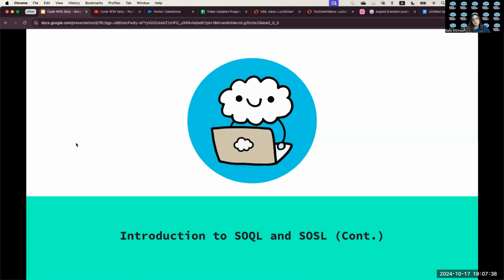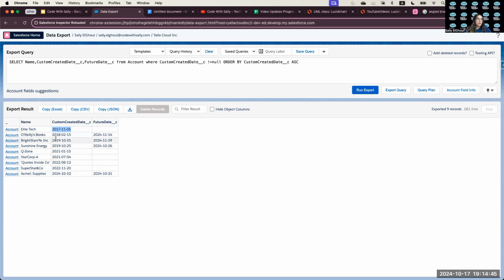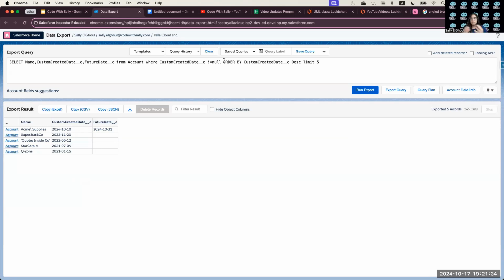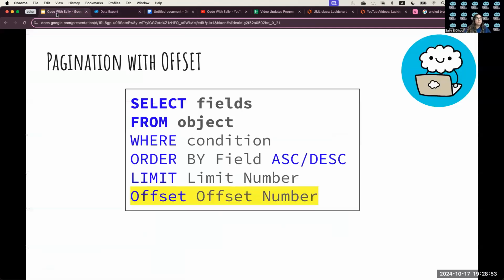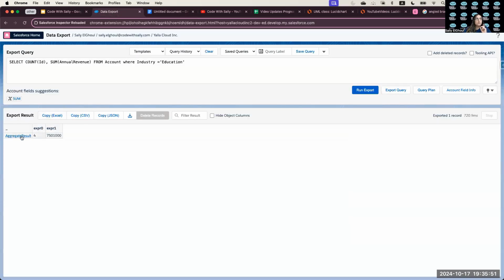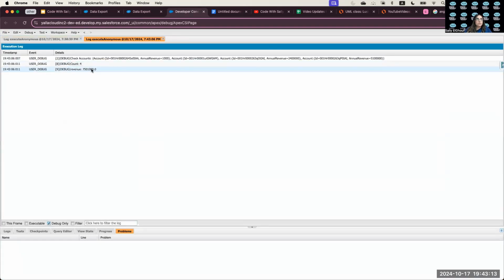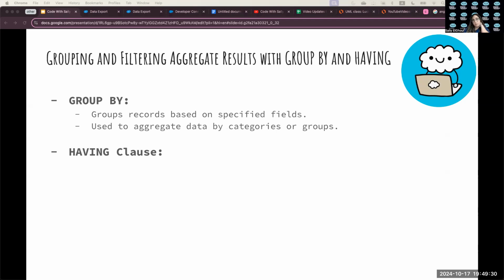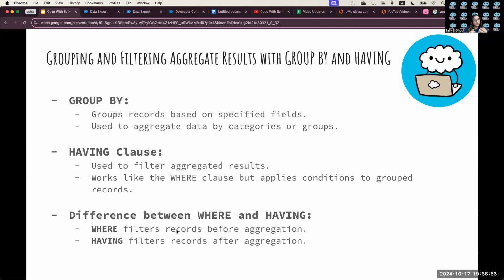Advanced SOQL in Apex Part 2: ORDER BY, LIMIT, OFFSET & Aggregates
In this session of the "Apex Beginners' Guide", we continue our deep dive into Salesforce Object Query Language (SOQL) within Salesforce Apex.

🔍 What We Covered:
1. ORDER BY Usage: Explained how to sort query results using one or multiple fields.
2. LIMIT Clause: Demonstrated how to restrict the number of records returned.
3. OFFSET Keyword: Discussed how to implement pagination by skipping a set number of records.
4. Aggregate Functions: Explored how to use functions like COUNT(), SUM(), MAX(), MIN(), and AVG() in SOQL.
5. Using Aliases: Showed how to assign aliases to aggregated results for better readability and accessibility.
6. Understanding AggregateResult: Explained how SOQL queries with aggregate functions return AggregateResult objects instead of SObject types in Apex.
7. GROUP BY and HAVING Clauses: Discussed grouping query results and filtering aggregated data.
8. WHERE vs. HAVING: Clarified the difference between filtering records before aggregation (WHERE) and after aggregation (HAVING).

This session is perfect for those looking to enhance their SOQL skills and learn advanced querying techniques in Salesforce Apex.